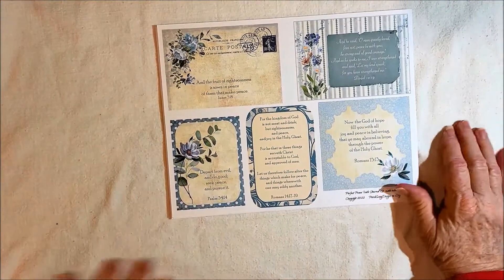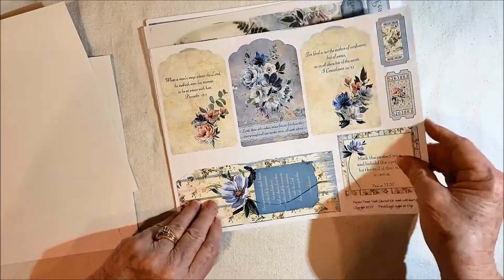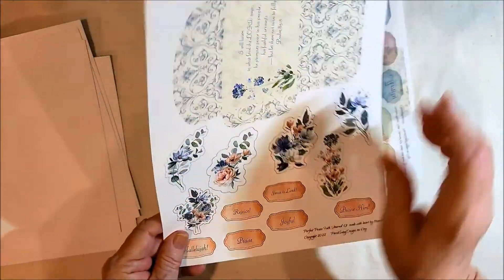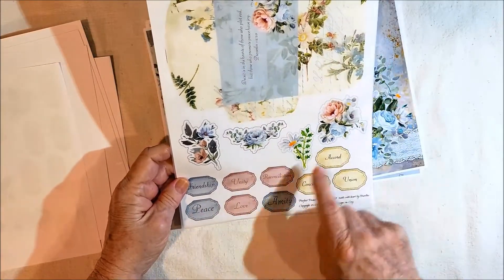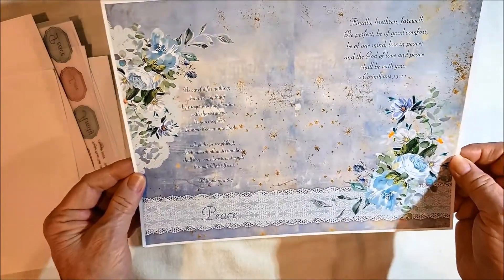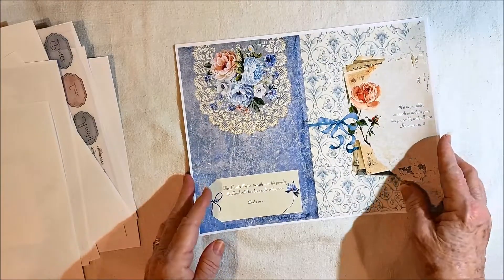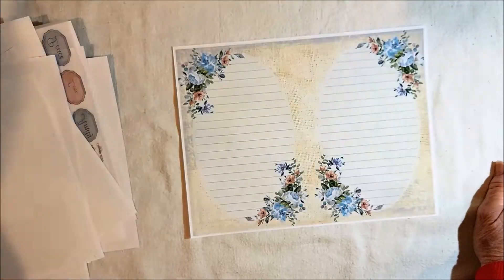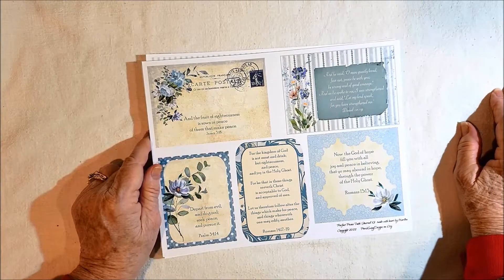Perfect Peace Faith Journal Kit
Perfect Peace Faith Journal Kit is available in my Etsy Shop

You can find more information about this kit in the listing description and you will see photos as well.

Where you can find me:

where I sell my handmade journals.